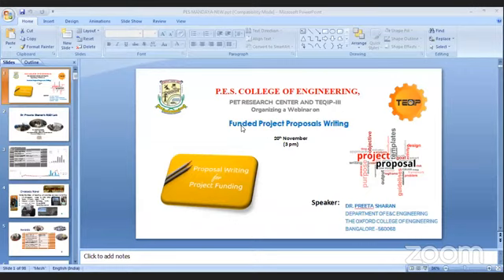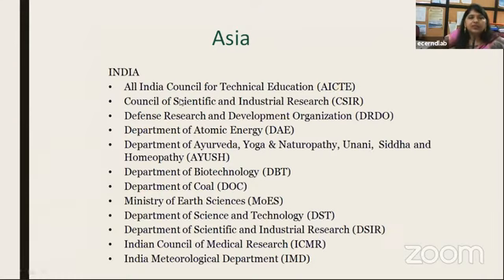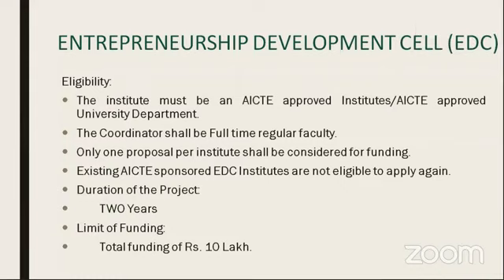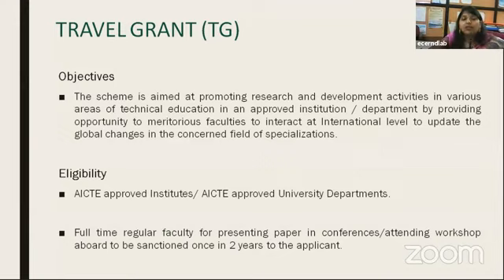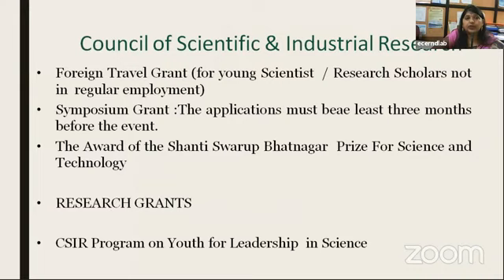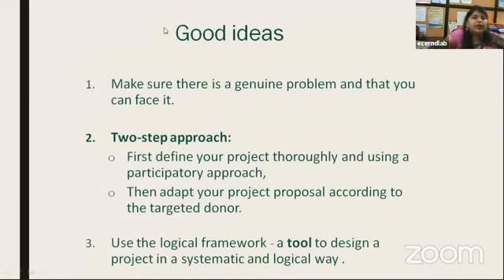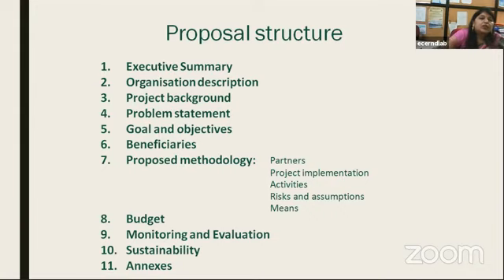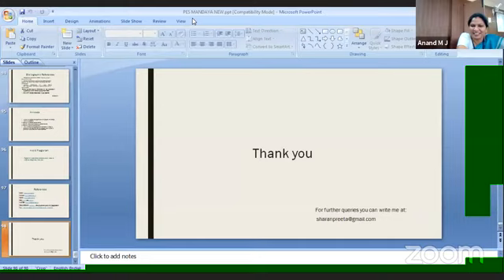Funded Project Proposals Writing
Funded Project Proposals Writing - Webinar